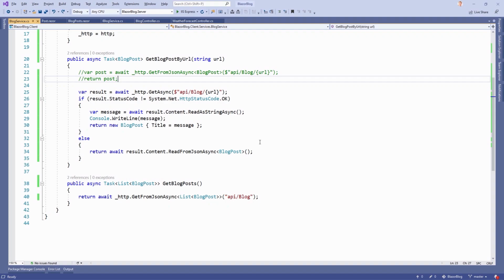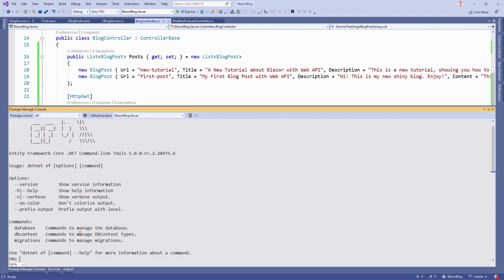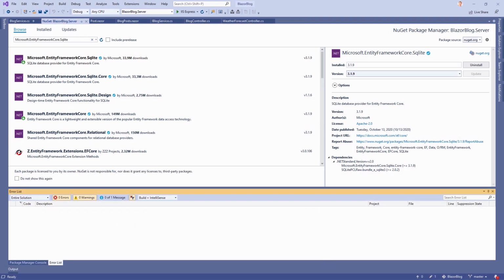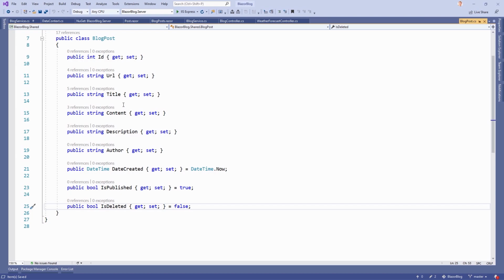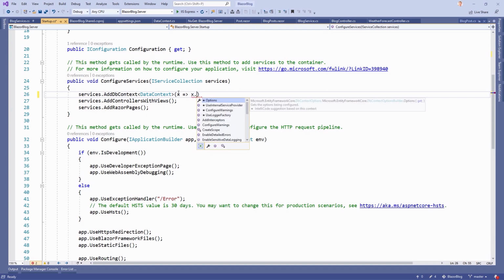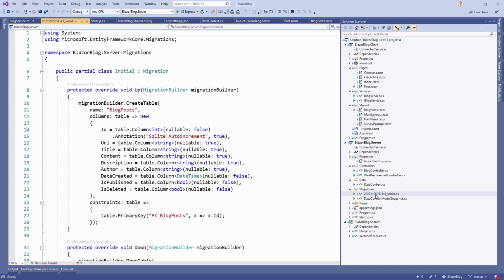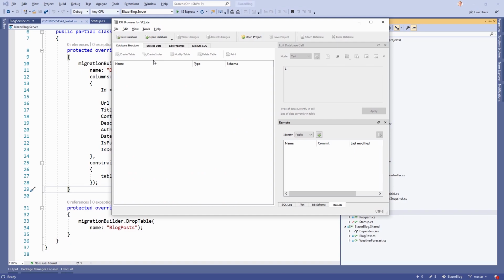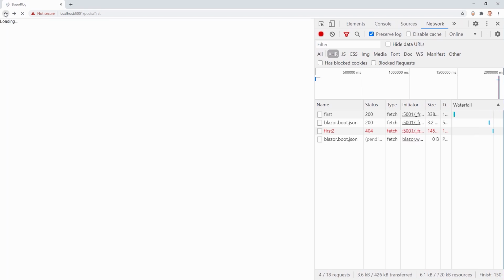Entity Framework & SQLite in a Blazor WebAssembly Application | Blazor Blog Series #4